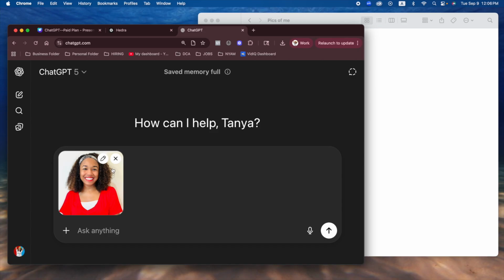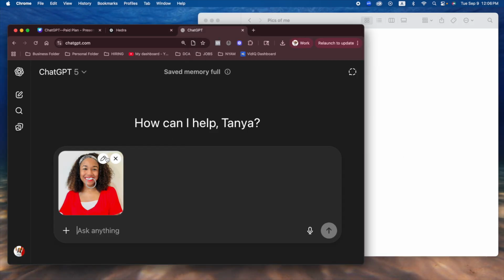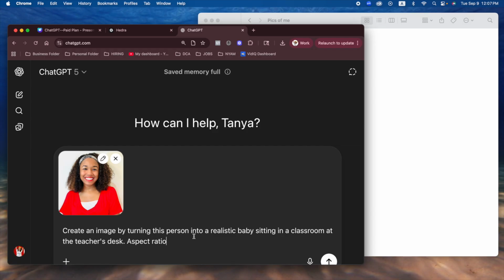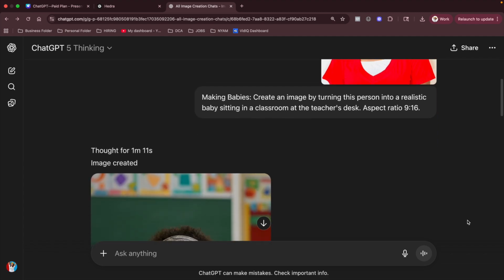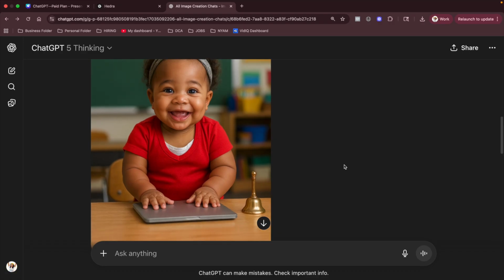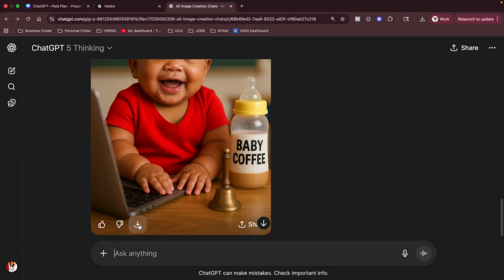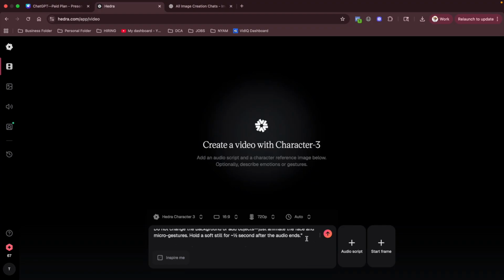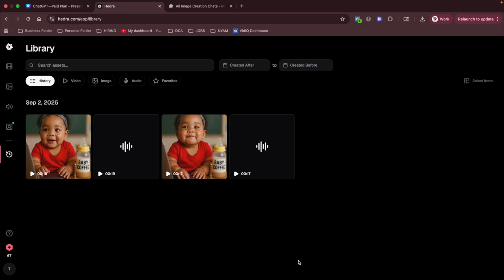This Baby Teacher Hack Will Blow Your Mind! How to Make a Talking Baby AI Avatar Students Will Love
Want the number one student engagement hack? Learn how to create a talking avatar with this ai tutorial! This educational technology tip uses ai tools to help you create an ai avatar / talking baby that provides valuable teaching tips for your students.

CHATGPT PROMPT: "Create an image by turning this person into a realistic baby sitting in a classroom at the teacher's desk. Aspect ratio 16:9"

HEDRA. AI PROMPT: "Animate this baby portrait as a cheerful talking baby teacher. Keep a mid-shot crop, eyes toward camera, natural blinks, and subtle head nods/smiles. Lip-sync precisely to my uploaded audio. Movements should be gentle and classroom-appropriate, not cartoonish. Vertical 16:9 output. Do not change the background or add objects—just animate the face and micro-gestures. Hold a soft still for ~½ second after the audio ends.”

Optional toggles (if available in your panel):

Head motion: Low

Blink rate: Normal

Expression: Friendly/enthusiastic

Start/End pad: ~0.3s silence"

TIMESTAMPS:
0:00 The Ultimate Student Engagement Hack
1:24 Generating Your Digital Baby Persona
3:23 Bringing Your Baby Teacher to Life
4:47 Creative Classroom Integration Ideas

 R E S O U R C E S   F O R   Y O U:
📦 Butterfly Teacher Amazon Storefront

💬 COMMENT with your favorite tip or question
📱 FOLLOW me @tanyagmarshall

EQUIPMENT & GEAR:

➡️Lavalier Lapel Microphone with Cord

➡️Overhead Phone Stand to Film Overhead Shots

➡️Adjustable Tripod Ring Light Stand

➡️Flexible Phone Tripod & Selfie Stick

➡️Hollyland Lark A1 Wireless Mini Microphone

➡️Bluetooth Mouse

➡️Filming Table Top Studio Lighting Kit